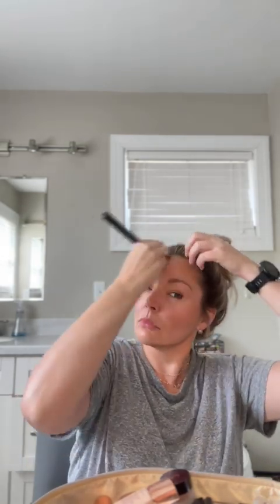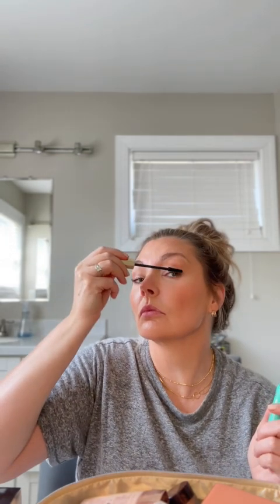Quick and Easy Everyday Makeup Routine | Makeup for 30s, 40s +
Hey guys! This is My everyday makeup routine. It is a super simple, quick and easy makeup routine 💕